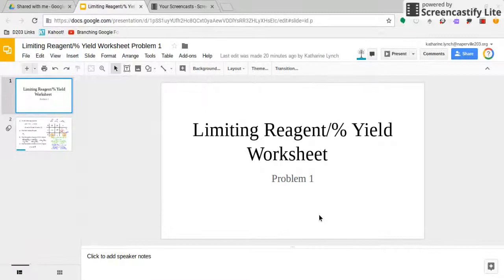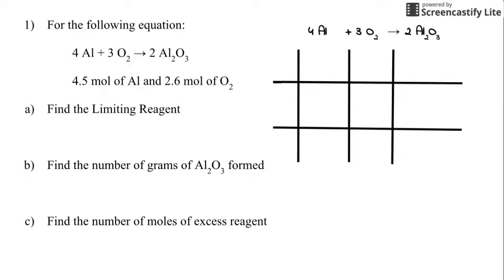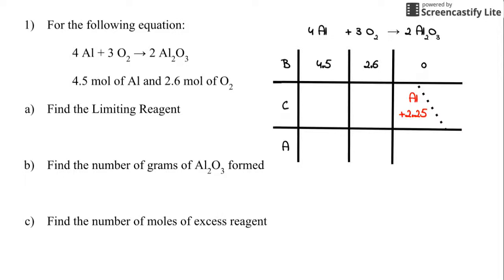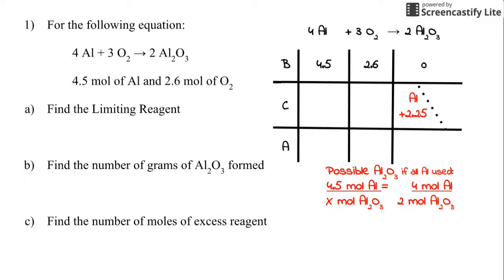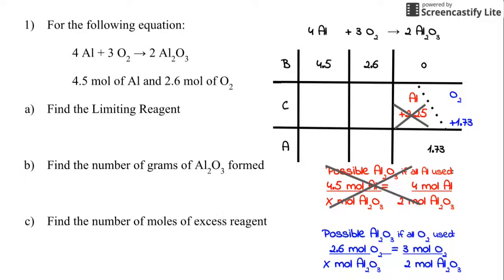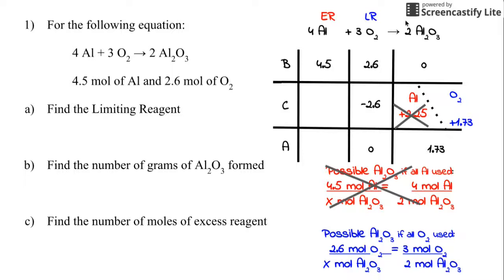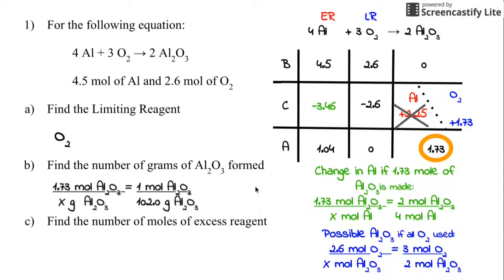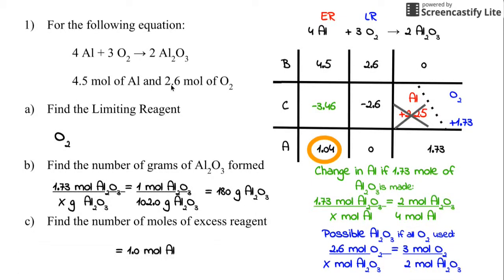Limiting Reactant Problem 1 Video